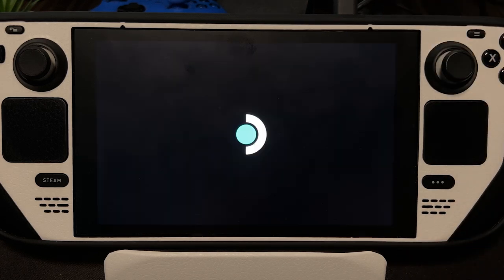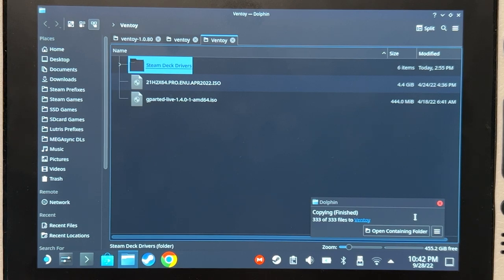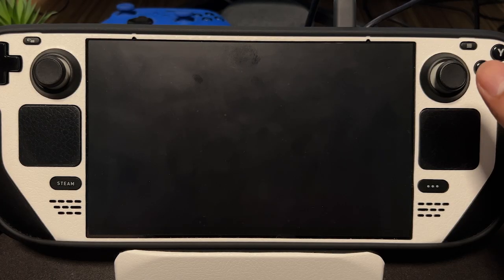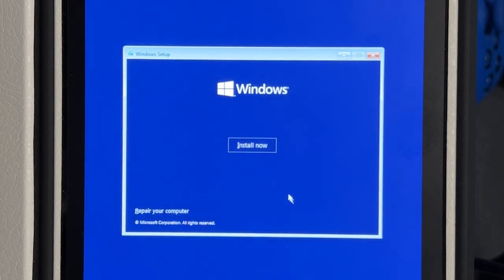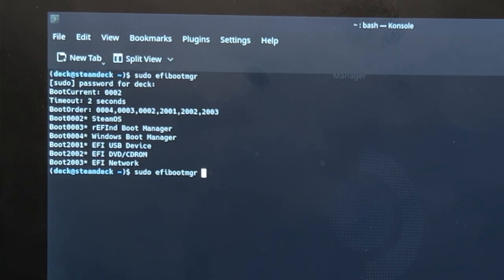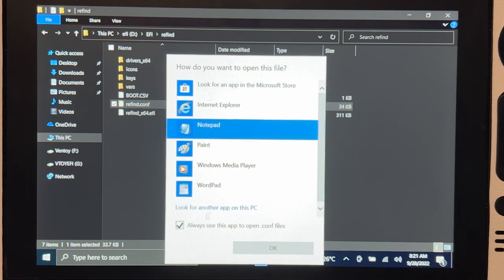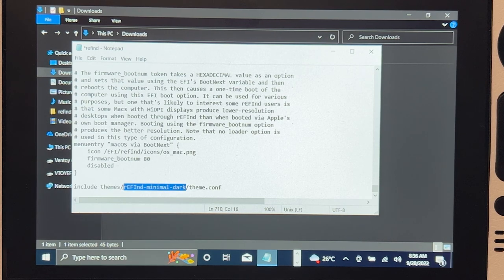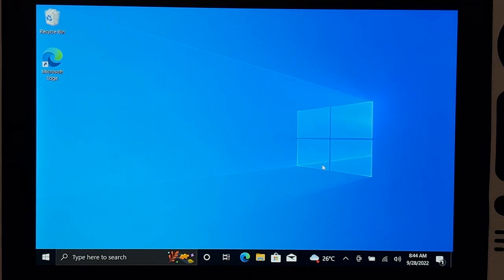How to dual-boot SteamOS and Windows on the Steam Deck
In this video I'll be teaching how to install Windows alongside SteamOS, without having to wipe SteamOS.

Refind Installation commands:
1. sudo btrfs property set -ts / ro false
2. sudo pacman-key --init
3. sudo pacman-key --populate archlinux
4. sudo pacman -S refind
5. sudo refind-install

Windows Boot Manager disable command
sudo efibootmgr -b [boot number of WBM] -A

Refind text to use themes
include themes/rEFInd-minimal-dark/theme.conf

Timestamps:
0:00 Intro
0:05 Crediting Deck Wizard
0:19 Requirements
0:41 Reminder
0:49 Preparing the flash drive
03:18 Refind installation
05:25 Resizing the nvme ssd
07:59 Installing Windows
10:11 Disabling Windows Boot Manager
12:05 Installing Windows Drivers
13:48 Configuring Refind
15:15 Hiding other refind boot options
16:16 Installing a theme
18:03 Booting back to Windows if you ever mess up theming
18:49 Customizing the theme
19:53 Outro